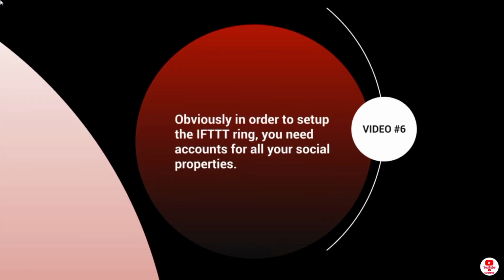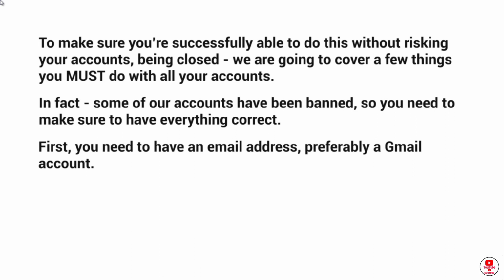Account Creation | Boost Your YouTube Channel | 100% free YouTube course | Video - 6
Hello friends,
Friends, you will meet many YouTube related courses on our YouTube channel and if you watch and understand the full YouTube course, you will be able to earn a lot better and double from YouTube. And also videos of different products and through that video you will get complete information of that product through video. If you like any of those products, if you ever want to buy that product, you can buy that product online through the link given in my description. So please like. And follow our youtube course channel.

Tech supports are not provided over this email .